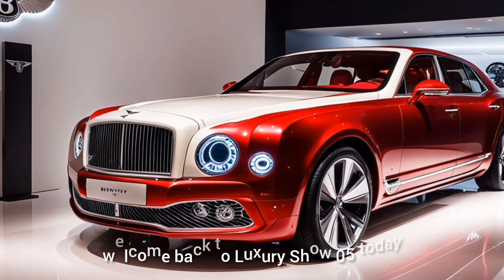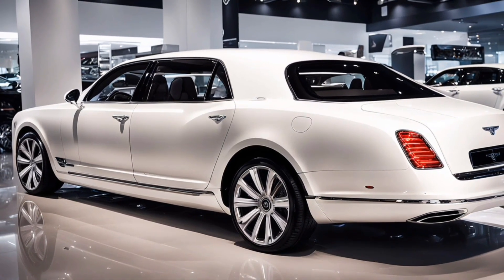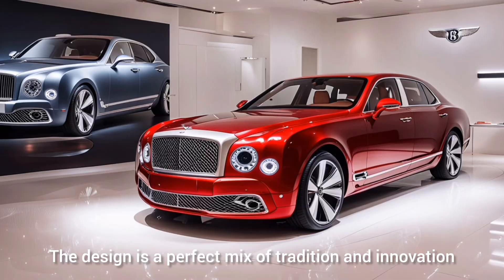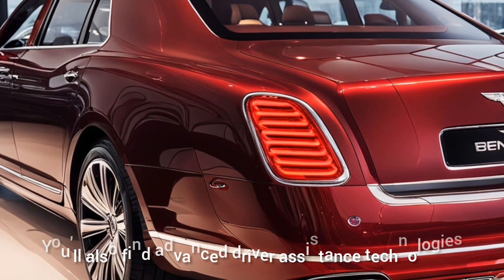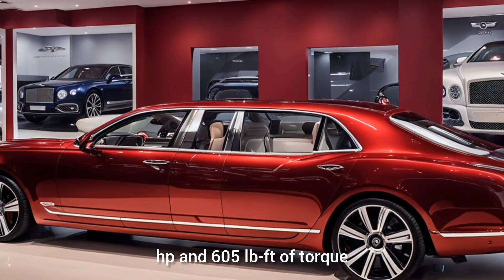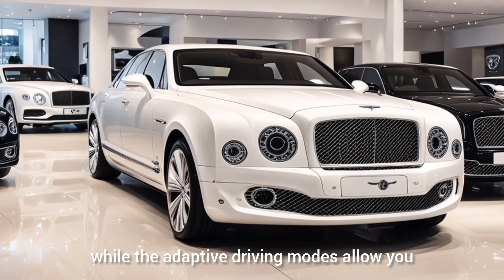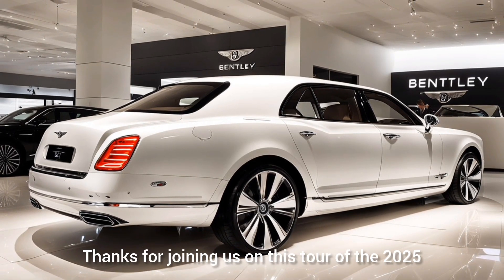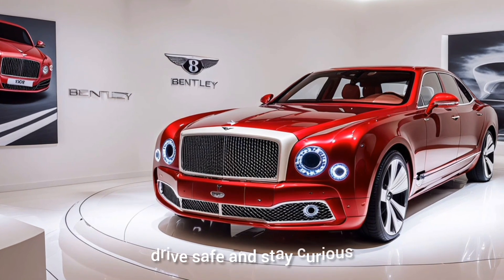2025 Bentley Mulsanne Speed: The Ultimate Luxury Redefined!"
"Prepare to be amazed as we take you inside the all-new 2025 Bentley Mulsanne Speed! Discover the groundbreaking features, jaw-dropping design, and unparalleled luxury of this stunning masterpiece. Don't miss out on the future of high-end automobiles—watch now to see why this is the car everyone will be talking about!"
2025 Bentley Mulsanne Speed: The Future of Opulence Revealed""Inside the 2025 Bentley Mulsanne Speed: An Exclusive First Look""Bentley Mulsanne Speed 2025: The Ultimate Luxury Experience""Why the 2025 Bentley Mulsanne Speed is Worth Every Penny""2025 Bentley Mulsanne Speed Review: A New Era of Elegance""First Impressions of the 2025 Bentley Mulsanne Speed: Luxury Like Never Before""Is the 2025 Bentley Mulsanne Speed the Best Luxury Car Ever?""The 2025 Bentley Mulsanne Speed: A Deep Dive into Its Revolutionary Features""Bentley’s 2025 Mulsanne Speed: A Masterpiece of Modern Luxury""How the 2025 Bentley Mulsanne Speed Redefines Automotive Excellence"